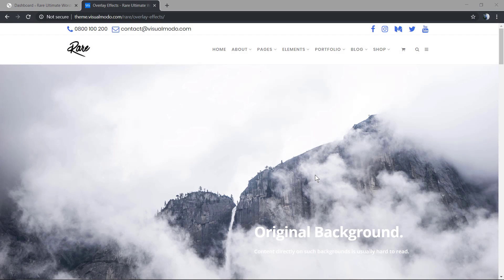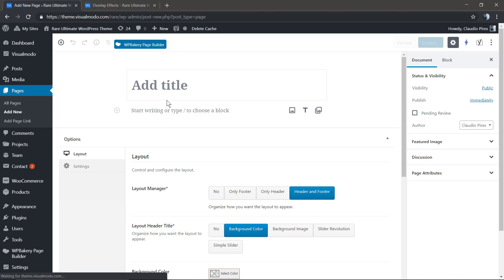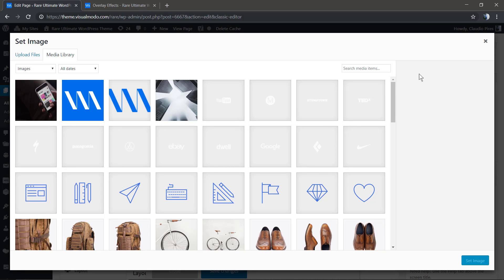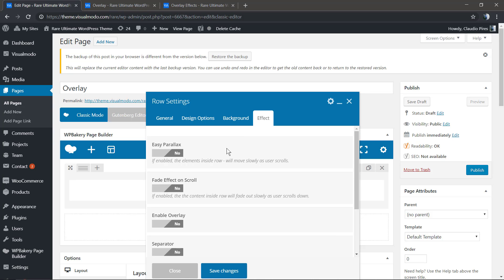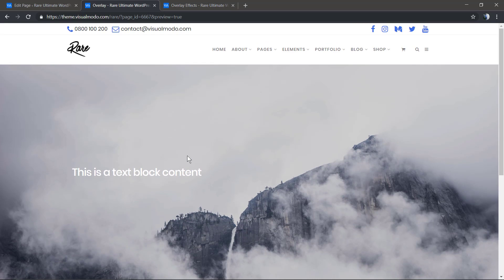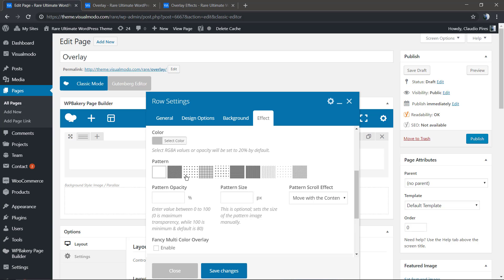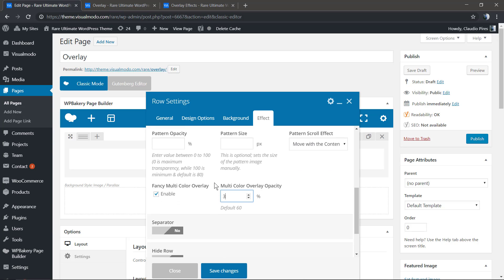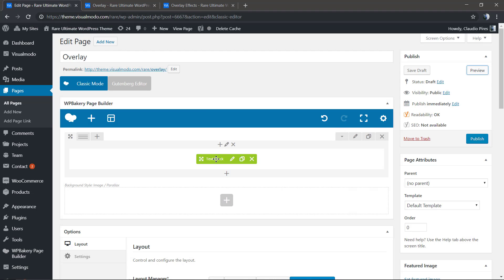Overlay Effects Guide - Ultimate Addons For WPBakery Page Builder WordPress Plugin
In today's WordPress tutorial you'll learn how to use the overlay effects feature of the Ultimate Addons for WPBakery page builder in your WordPress website in a simple and easy way so you can customize your row backgrounds without needs of Photoshop or extra work on the images already uploaded.